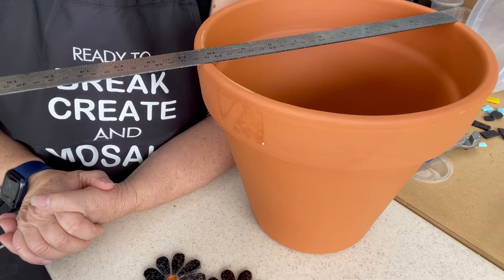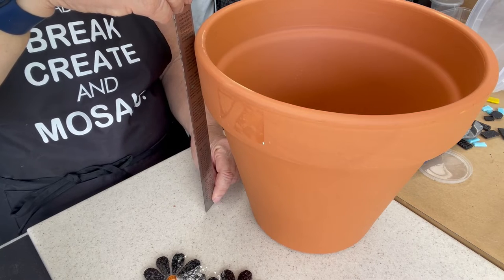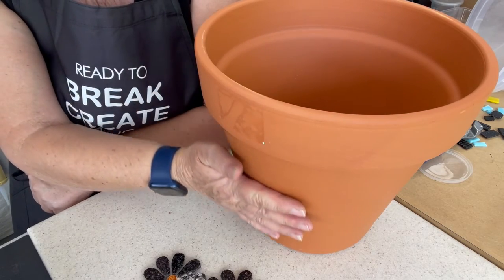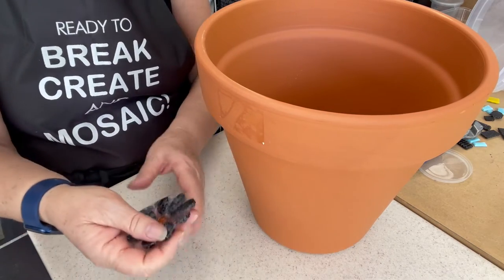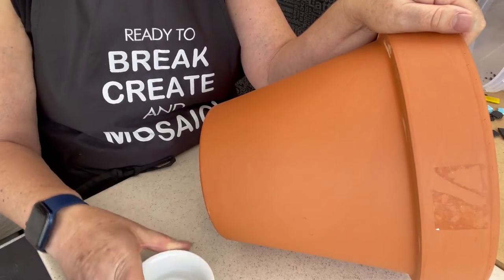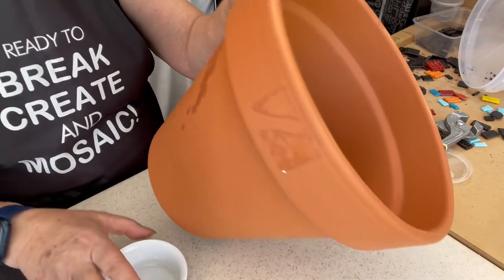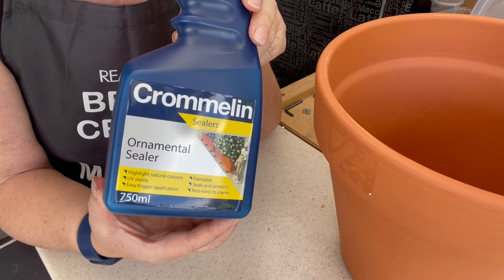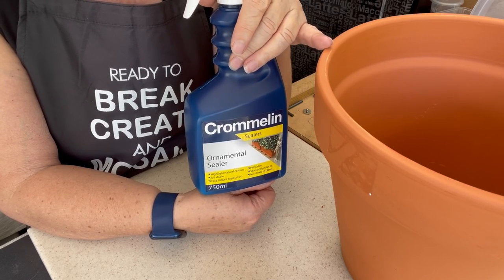LetsMakeAGARDENPOTtogether SESSION 1: Seal and Prepare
SESSION 1: GET READY - Introduction and Preparation
WORKSHOP Let’s make a garden pot TOGETHER.

Action packed with hints and tips 👏🏼👏🏼👏🏼. Please enjoy and have fun 💖😍👏🏼

This is a free video about having fun with MOSICS.   Sonja at Dragonfly Mosaics is local artist living in Canberra AUSTRALIA 🇦🇺 .  She presents learning in an informal setting (TABLESIDE) to show or demonstrate her easy to follow practical hints and tips. Less blablabla and more detailed HOW TO as the short lessons unfold.

Its all free with absolutely no on selling - just what works for me which, from time to time, may mention places of purchase or a genuine thank you.